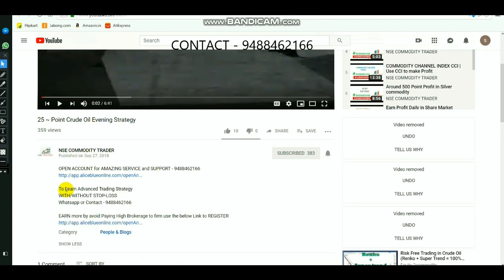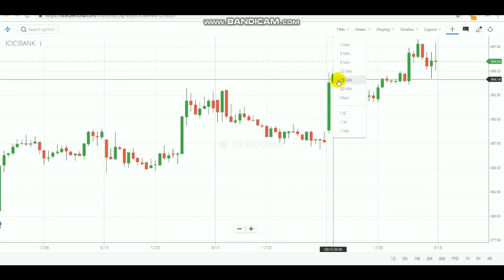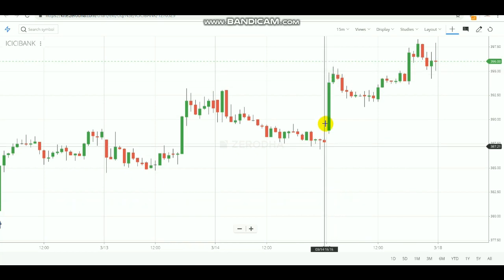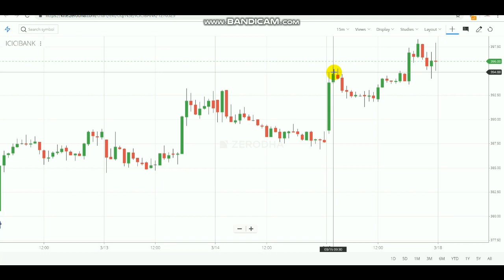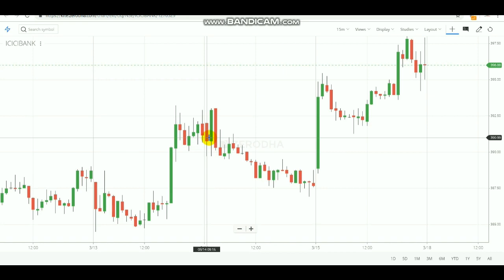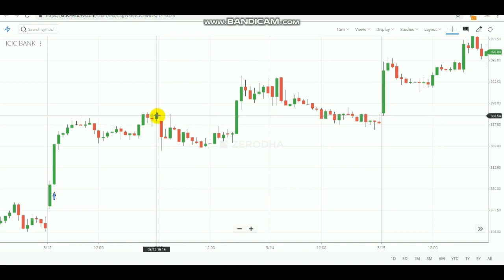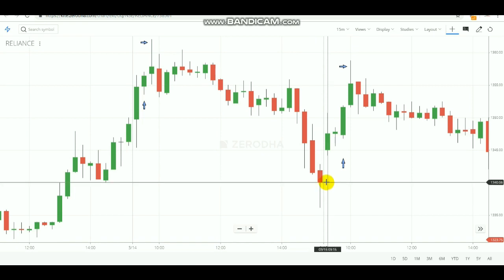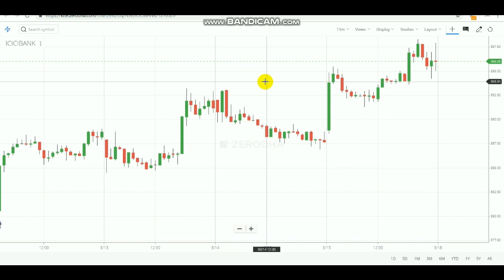15 Minute Strategy | 15 Minute Close Equity Trading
Open account SELECT LINK - 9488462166